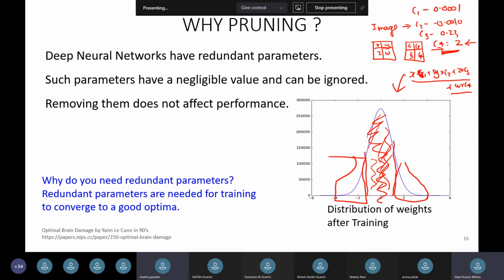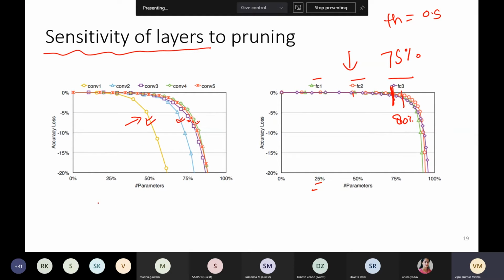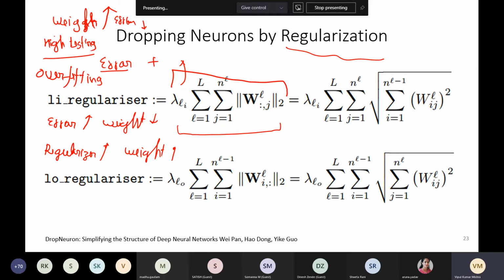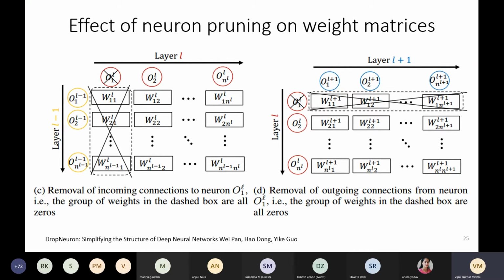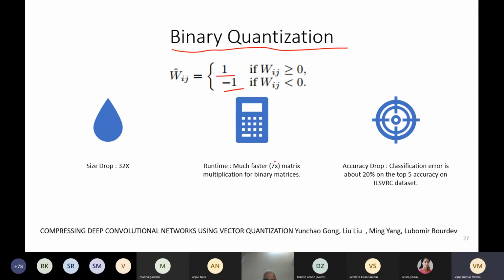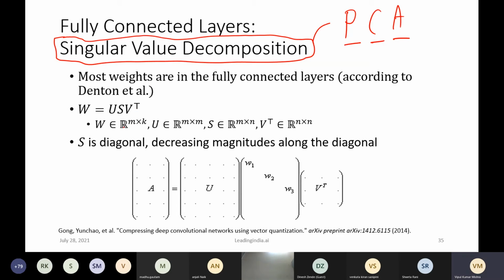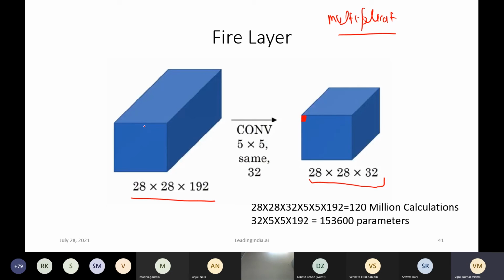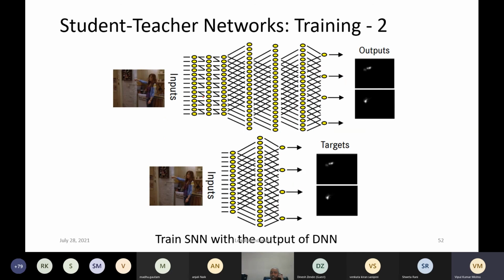Day 3 Session 3 | Model Compression and AutoML | CSE | Dr. Vipul Mishra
KIET Group of Institutions Delhi-NCR, Ghaziabad-201206